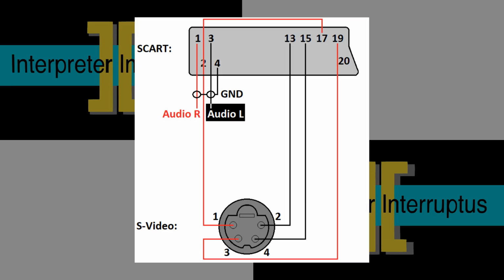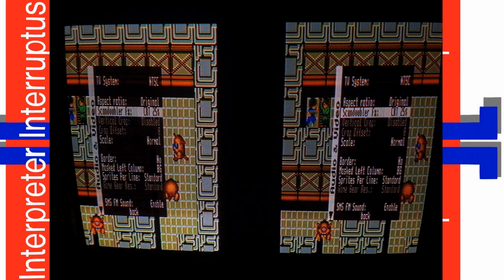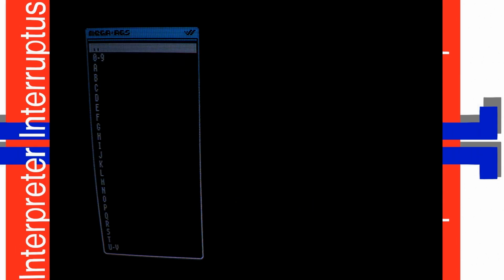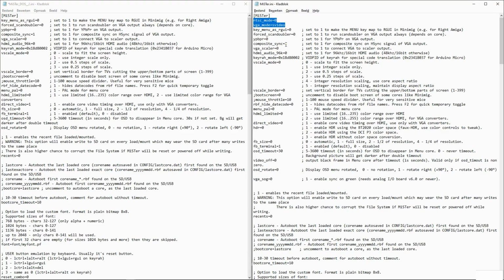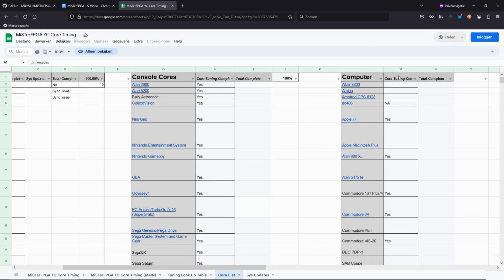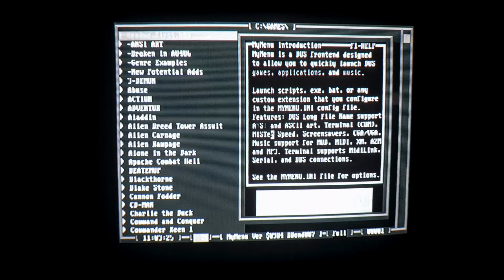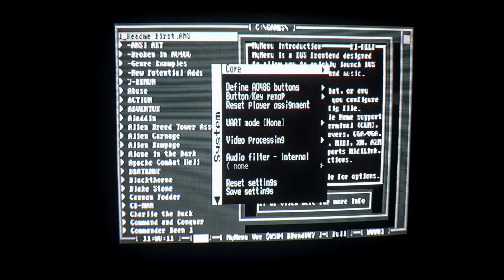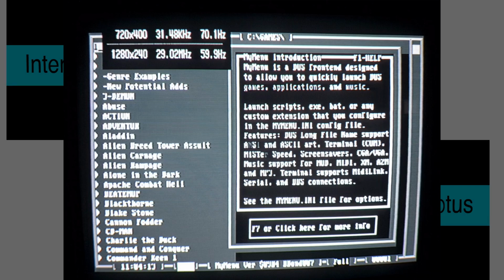MiSTer FPGA Y/C passive adapter S-Video to SCART Analog video for ao486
Here's a video about the 2022 Y/C passive adapter by Michael Simone.
I talk a little bit about the hardware and how to connect the S-Video to a SCART connecter together with a mini jack for stereo.

After that I try to mess with the MiSTer.ini settings to get color output for the ao486 core together with a good display resolution. I try to explain how and where to get these settings.
Which is very hard if you're a perfectionist.

Specification CRT
Brand: JVC
Model: AV-25VM1EN
Year: 1995
Colour System: PAL / SECAM / NTSC (only in EXT mode)
WxH: 480x360

Games
Alien Syndrome (Sega Master System)
The First Adventures of Alf (Apple II)
Alien Carnage (DOS)
Aladdin (DOS version on 17" Siemens PC CRT)

Subtitles
I tend to mumble sometimes, so all my videos can be viewed with manual subtitles.
I sometimes correct or add text. This makes my videos clearer.

Chapter
0:00 Intro
0:27 The hardware
3:17 MiSTer FPGA settings
7:30 Old computer cores
9:28 ao486 core
10:51 Compare MiSTer.ini files
13:03 Working cores
15:58 Test different ao486 setups
22:37 The bad news